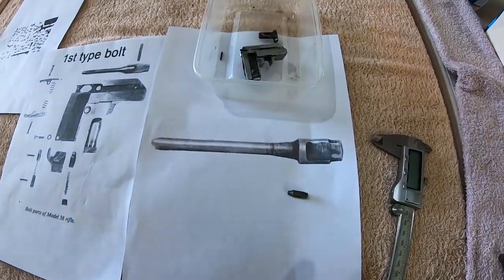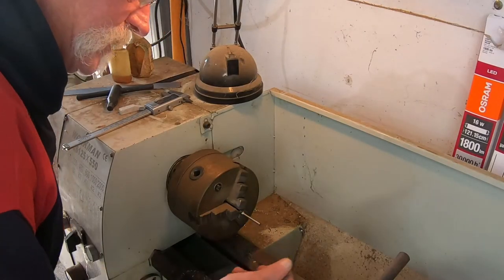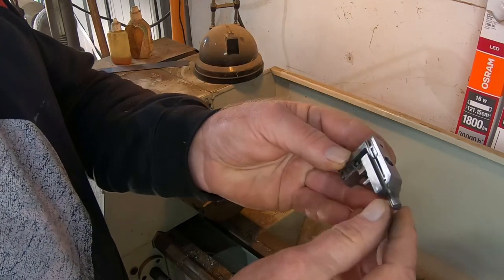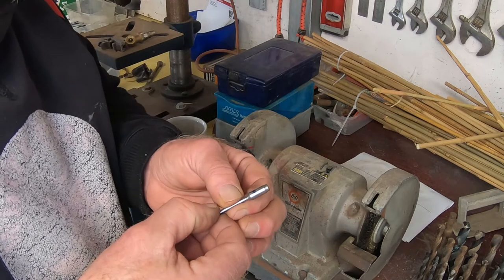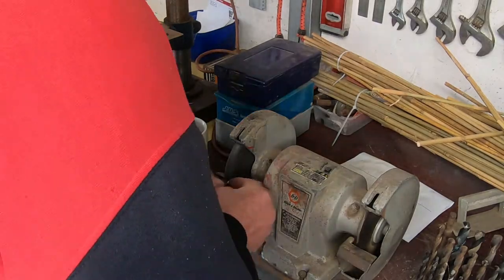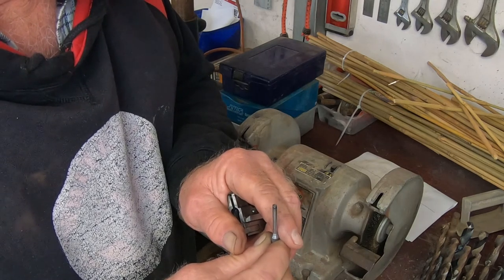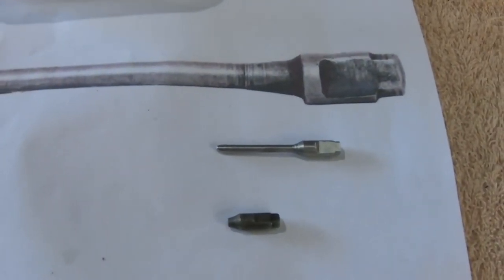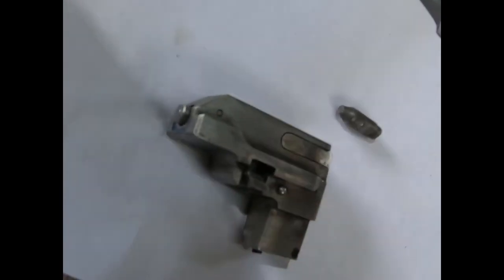How to make a .22 calibre rimfire firing pin from an old high tensile bolt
In this video I make a rimfire firing pin from an old high tensile bolt.The rifle is 95 years old and there are no new parts available. The old bloke at Bendigo Hydroblasting aint just got movie star looks, He's pretty talented as well :-)